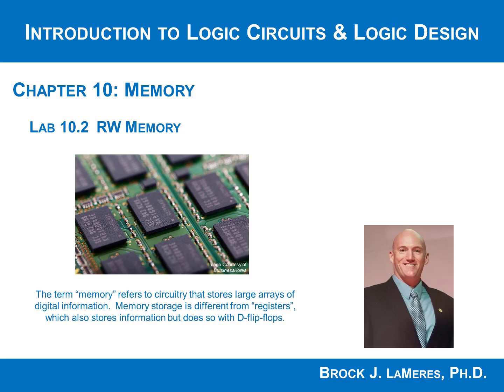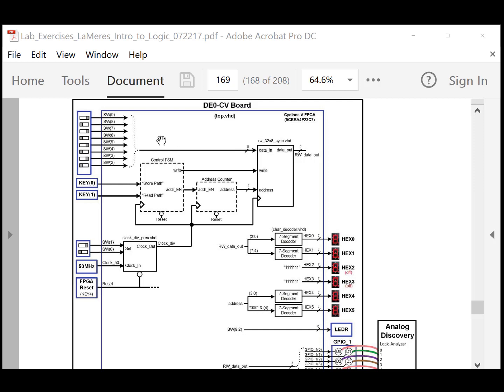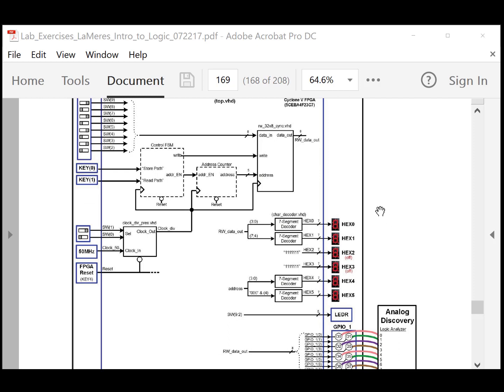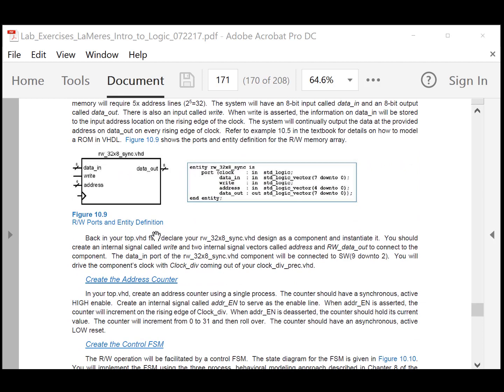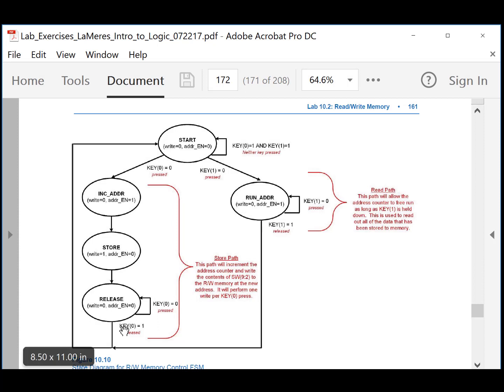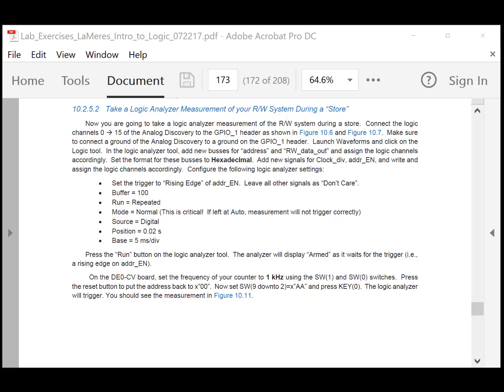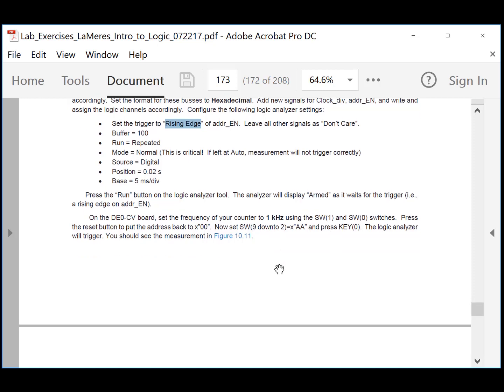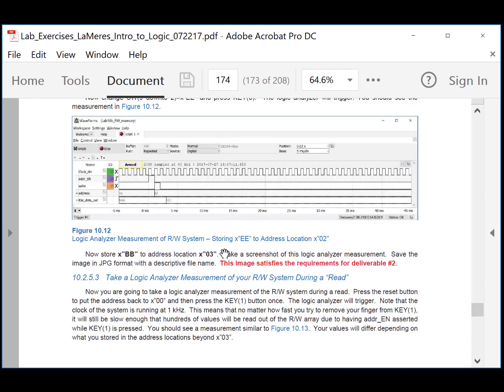Lab 10.2 - R/W Memory System